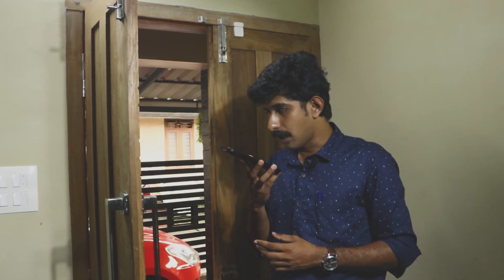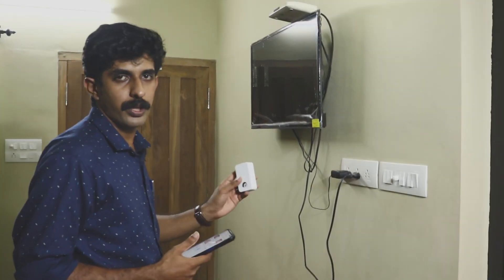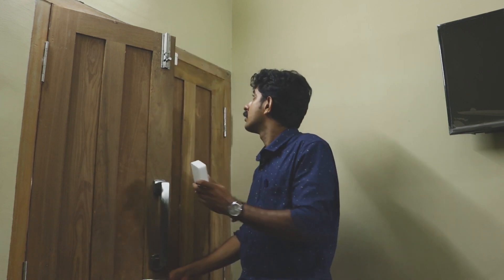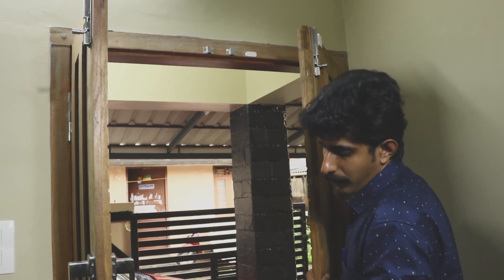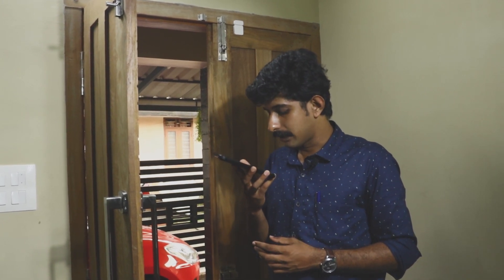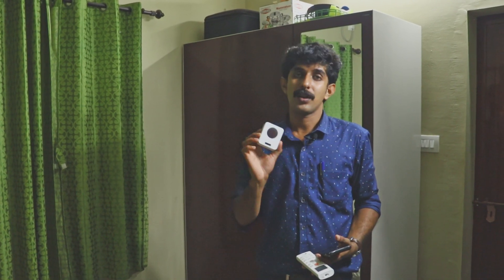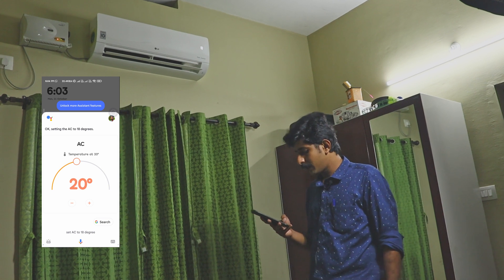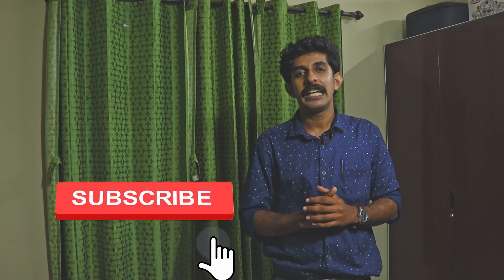ഇനി AUTOMATION സാധാരണക്കാരുടെ വീട്ടിലേക്കും ലക്ഷങ്ങൾ മുടക്കാതെ || AVE Productions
From itech : iTech Auta Solutions was initiated by the team of Paliyath Group. Our plans to expand and reach newer markets have lead to the formation of a LLP company in 2021. The team is proficient at executing small to mid-range prestigious projects with cutting-edge technology in the Home Automation, Information and Communication Technologies (ICT), Electronic Low Voltage (ELV) arena. With some of the best brand suppliers and reputed manufacturers we can deliver a total integrated solution for your home or business needs.

AVE  ENTERTAINMENTS